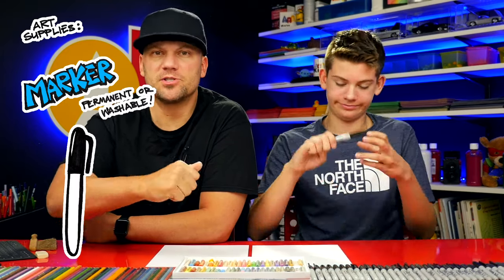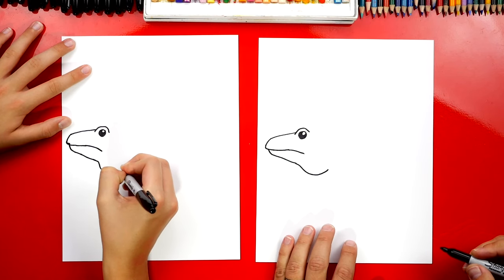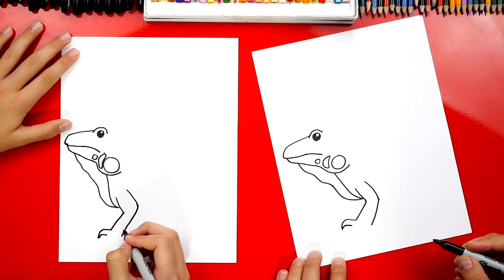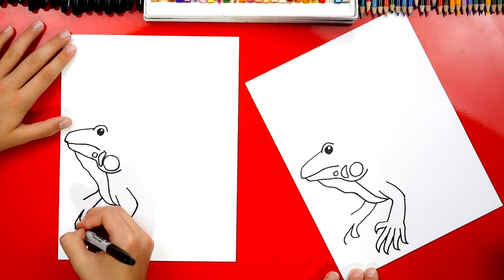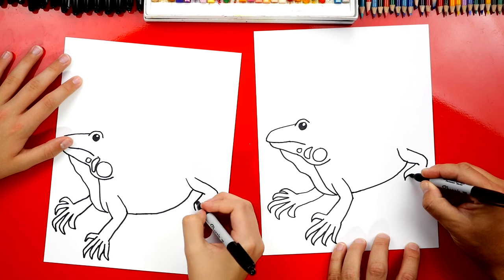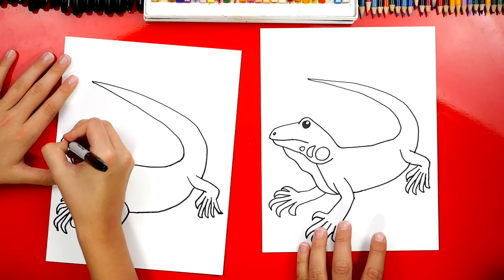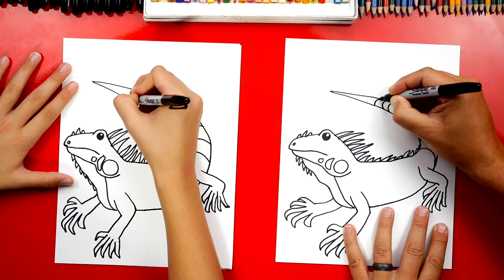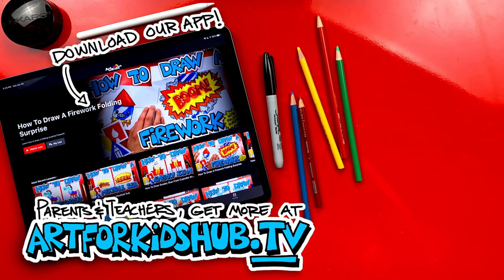How To Draw An Iguana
Follow along with us and learn how to draw a really cool iguana! You can watch our lessons in a safe distraction-free environment. In the app, you can also download lessons to watch without an internet connection. to learn more and join!